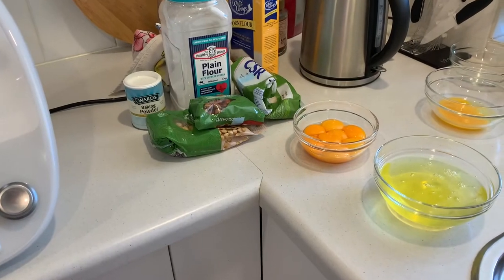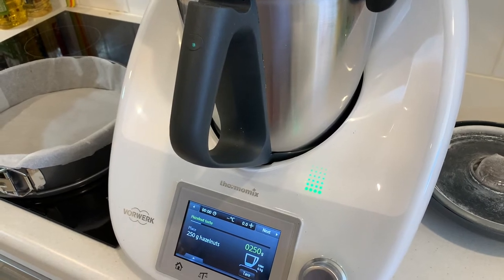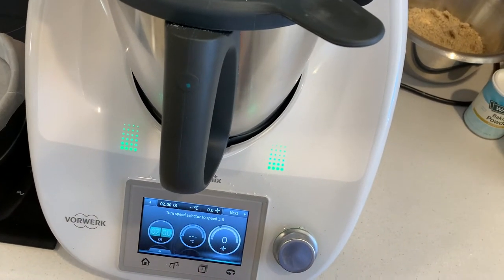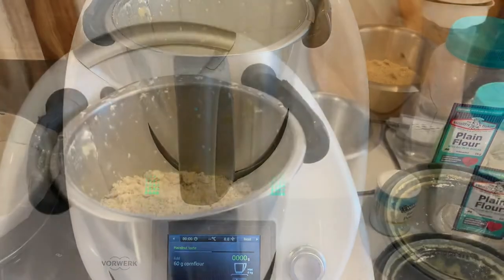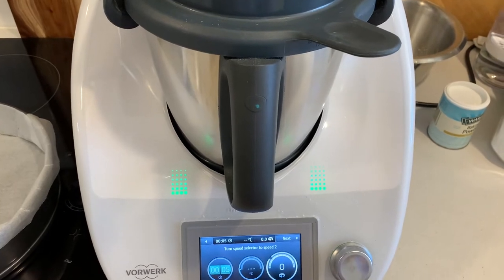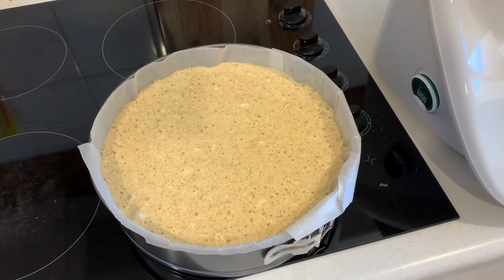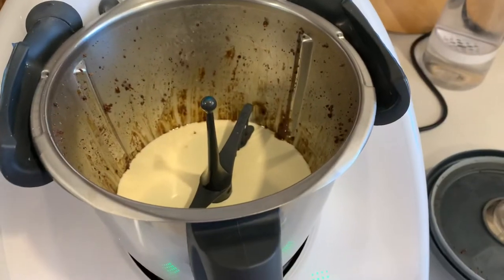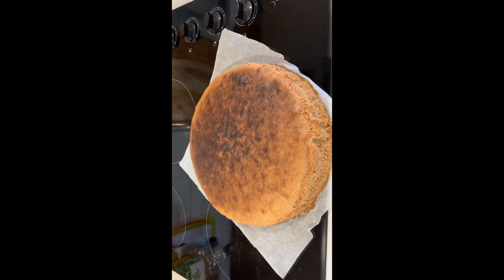Hazelnut Torte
TM5 Basic Cookbook p.328 - an advanced recipe enjoyed by family members who limit their gluten intake